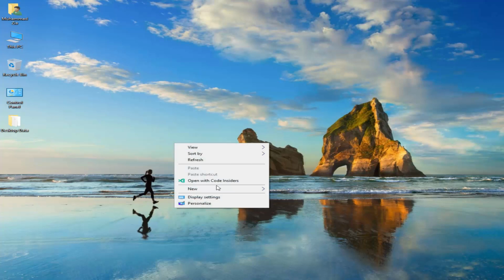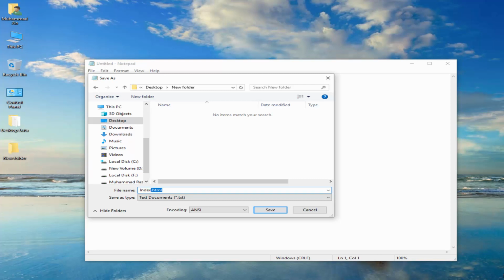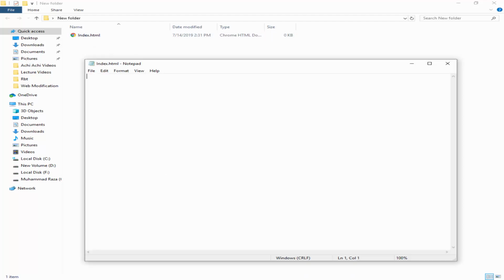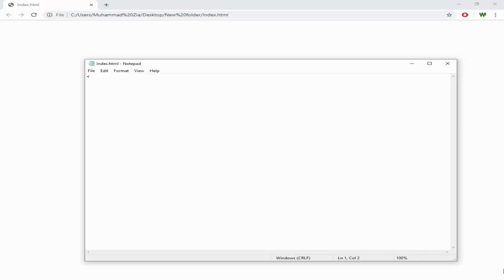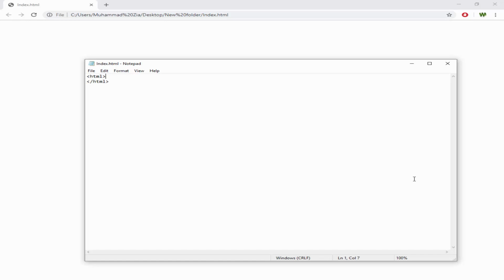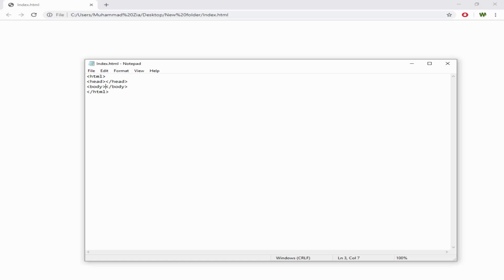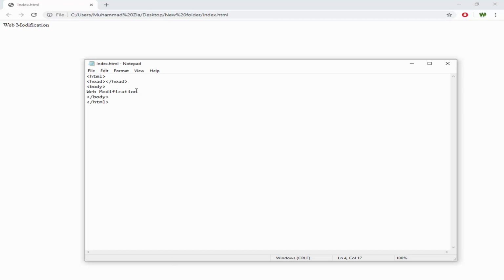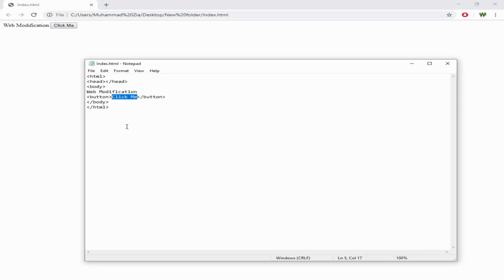Tutorial 1 HTML basic